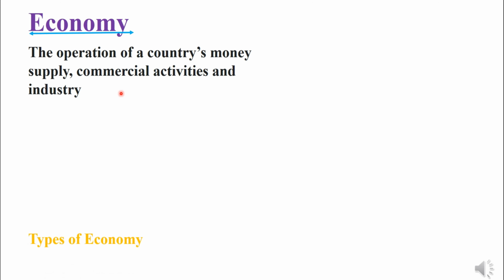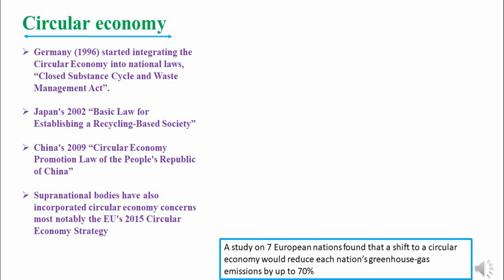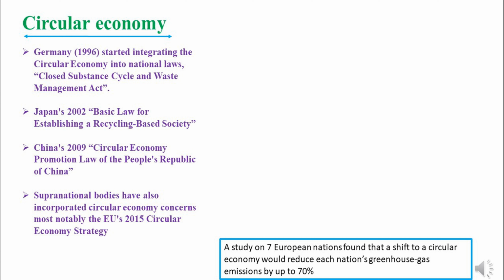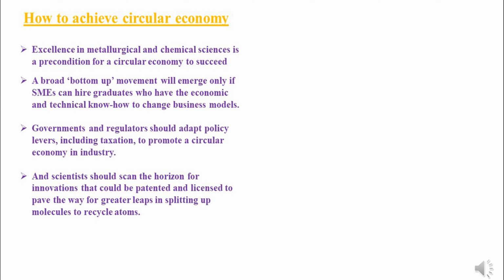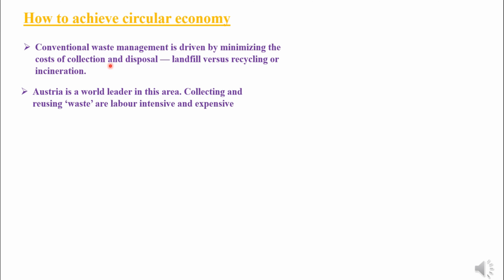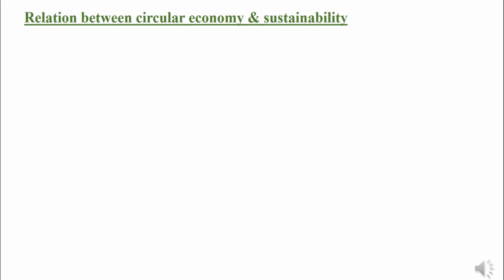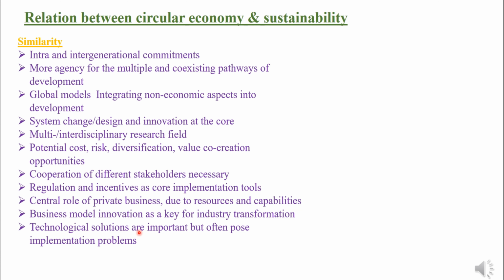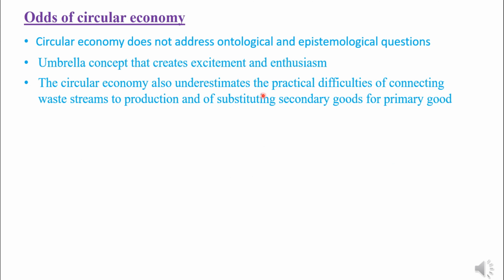Circular economy | Environment | Sustainability | Clean copper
Hey!
Welcome to Clean Copper Talks
In this video you can find information regarding Circular economy, sustainability, challenges in circular economy.